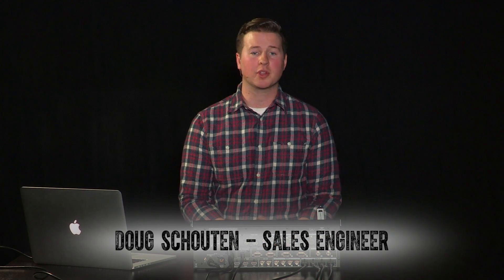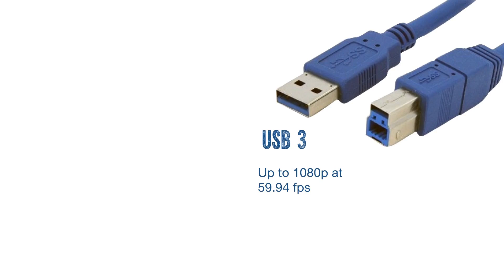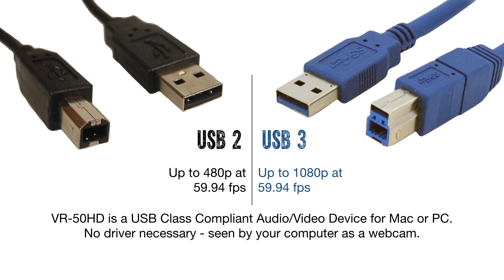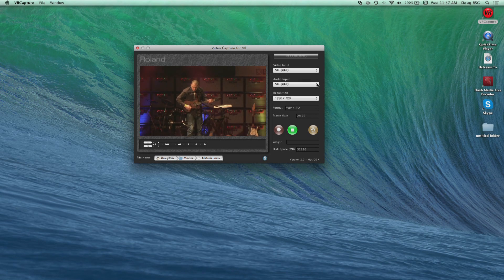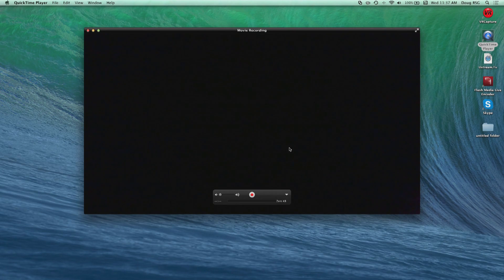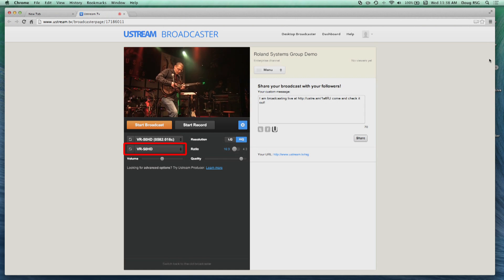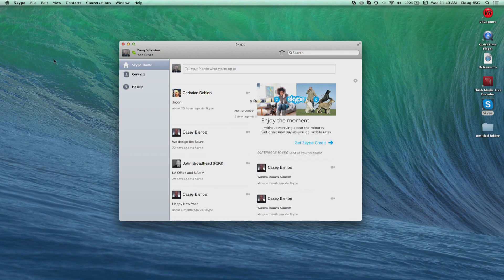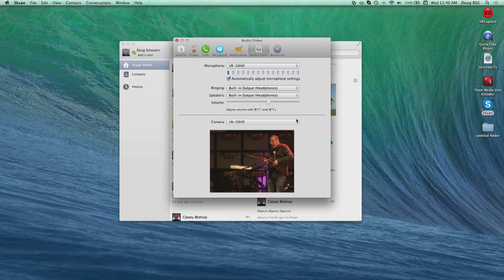Roland VR-50HD Part 7: USB Streaming V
Part 7 or 7 shows how the USB port on the VR-50HD can be used for capture or for streaming to various applications.